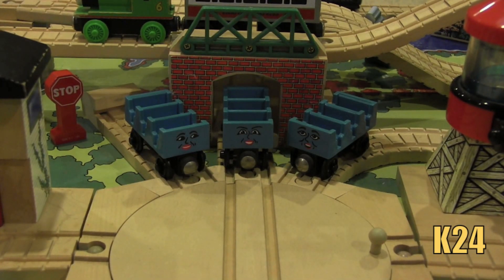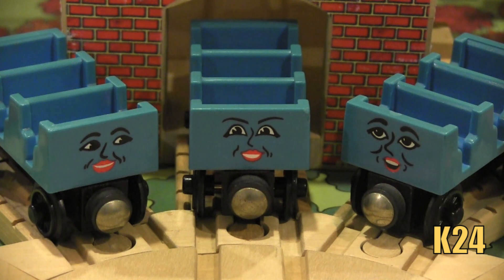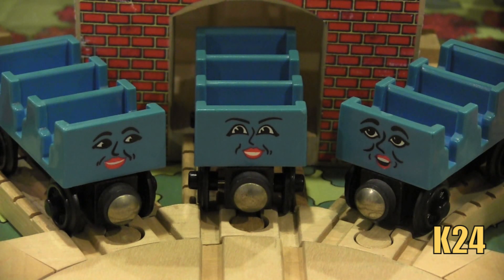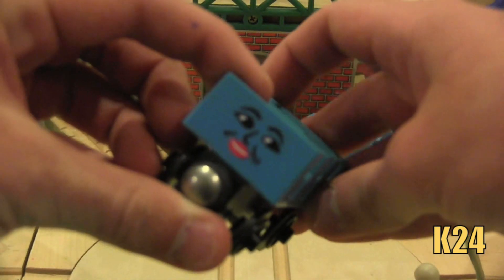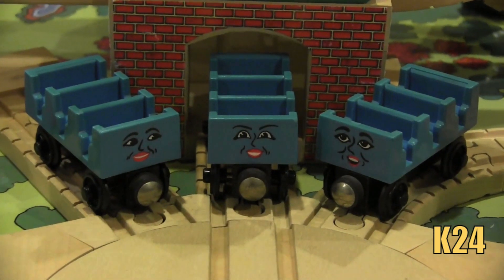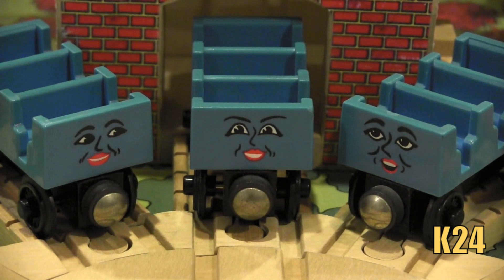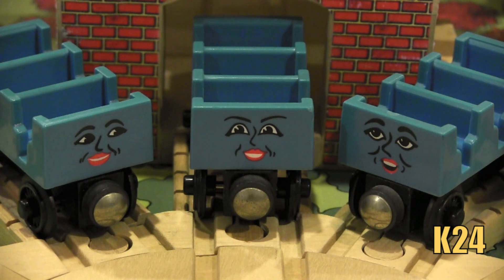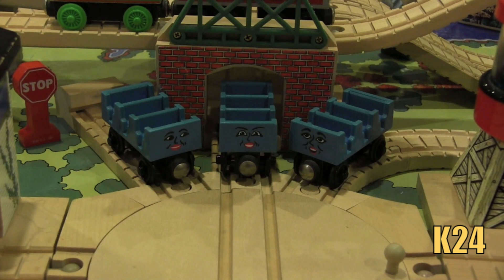Ada Jane & Mabel Review | Thomas Wooden Railway Discussion #51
Now back to reviews on the classic engines we all know and love! Enjoy!